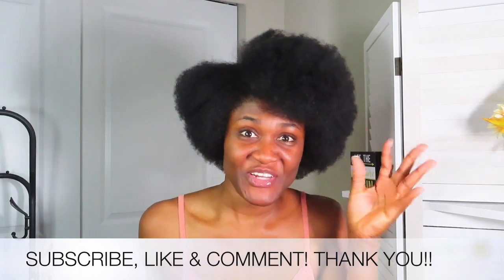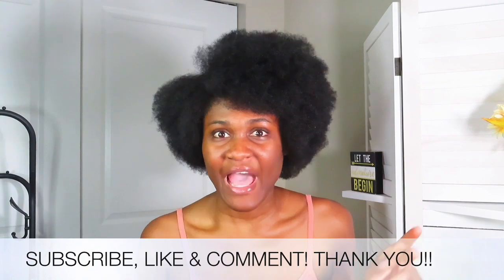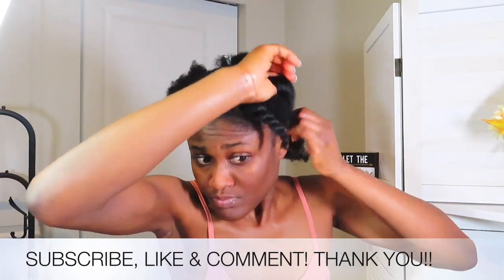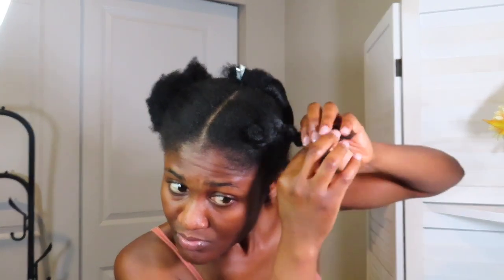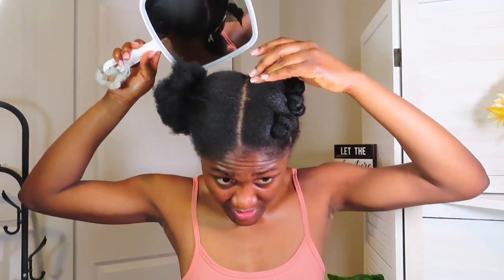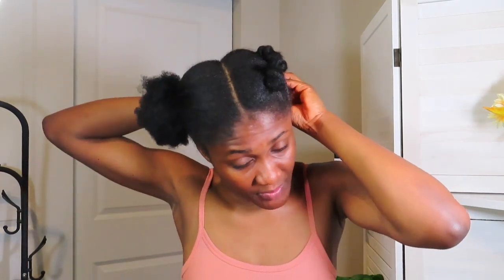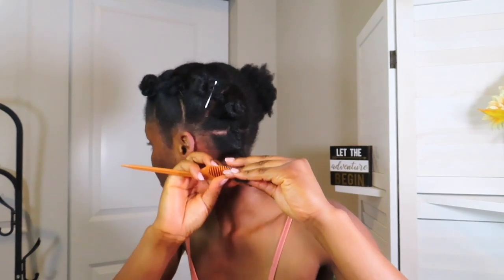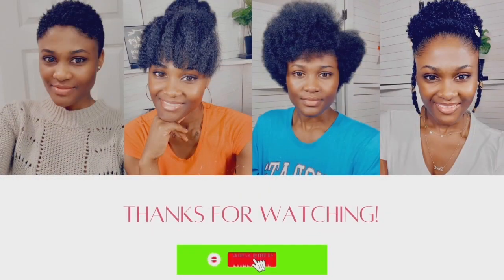FAILED 😨 NATURAL HAIRSTYLE | AVOIDING CORNROWS OR FLATTWIST | 4C NATURAL HAIR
I share videos weekly on Wednesdays. Videos include natural hairstyles, natural hair hacks/tips/tricks, and vlogs. I look forward to your comments!

Hair Tutorial Videos